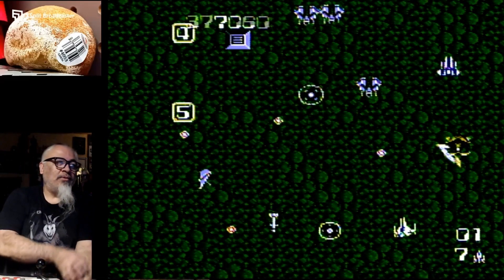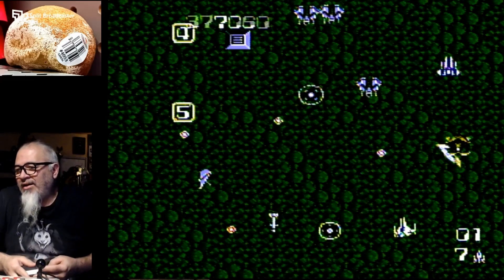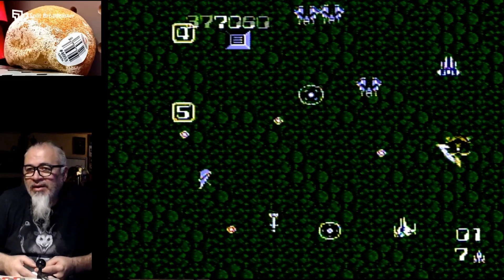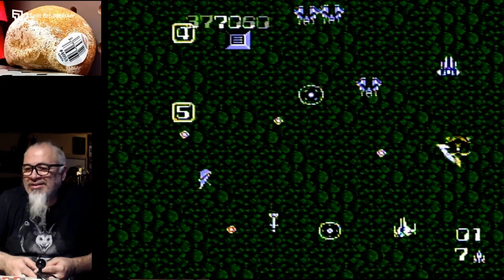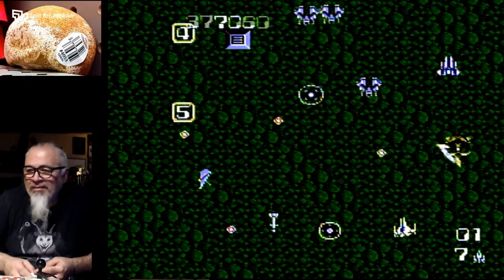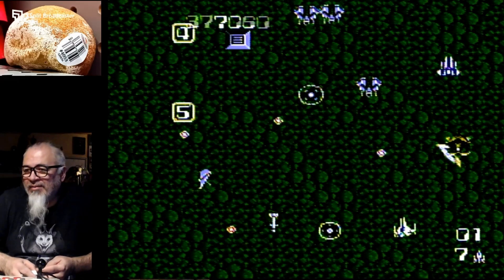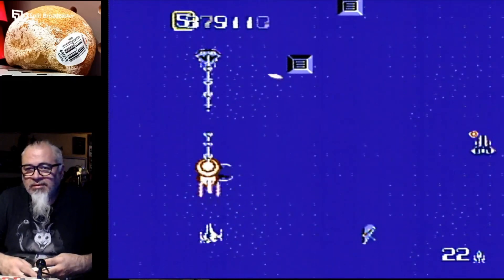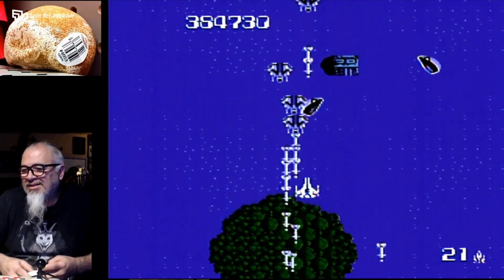Zanac NES Free Man Trick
To do this trick you must pick up 6 of the #6 power ups in a row.
You cannot lose a ship or the count starts over.
Also, you cannot use all 20 shots that each power up awards. You are free to use them, just don't run out or the count towards 6 6s starts over.
When you grab the 6th one, you be awarded just 1 shot, not the usual 20.
That one special shot will turn all bullets, missiles, enemies and blocks into Extra Ships to grab. Only ground targets will not be destroyed or become Extras.